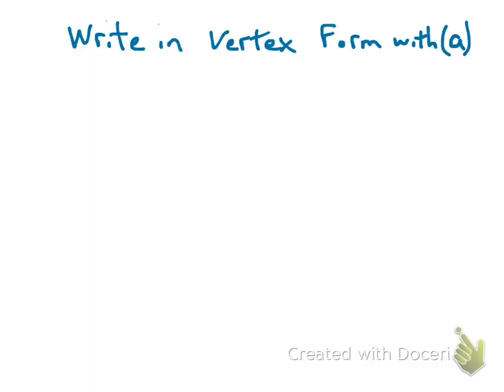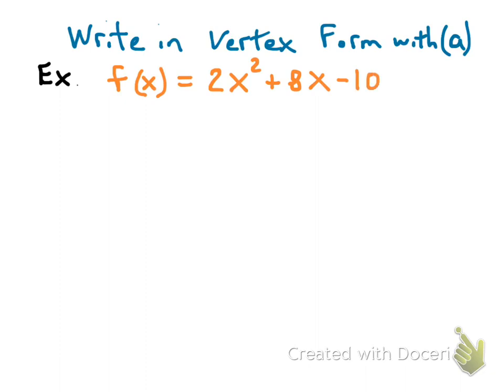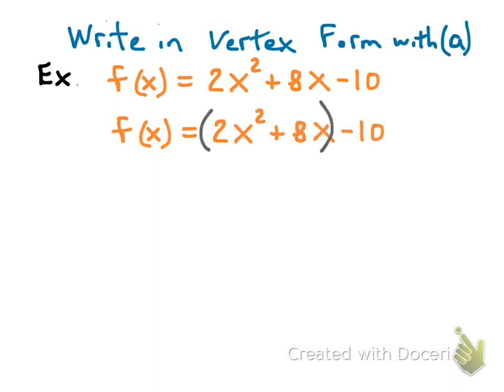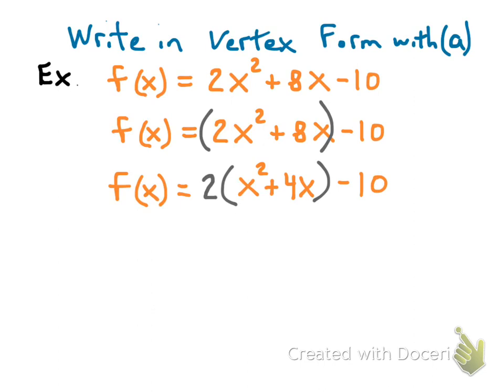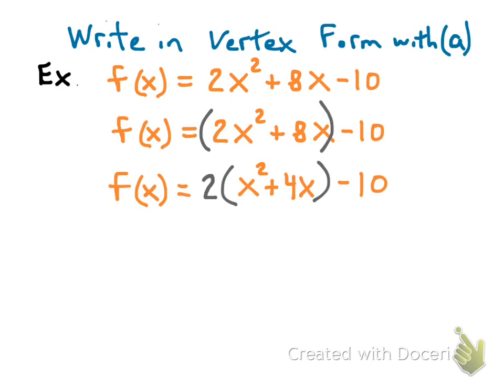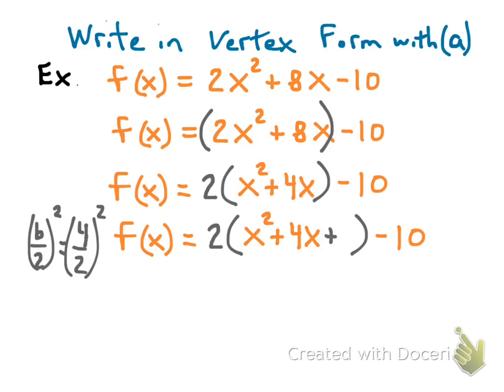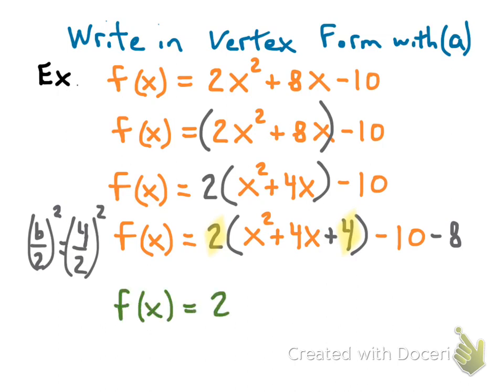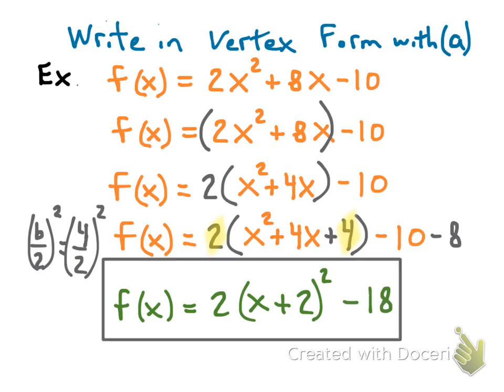Standard Form Quadratic Equation to Vertex Form (where a is not 1)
In this short illustration, we convert a quadratic equation from standard form into vertex form. The equation has a coefficient on the first term that does not equal 1.